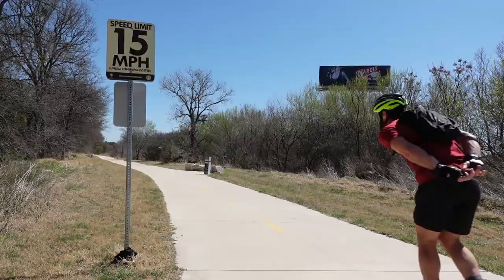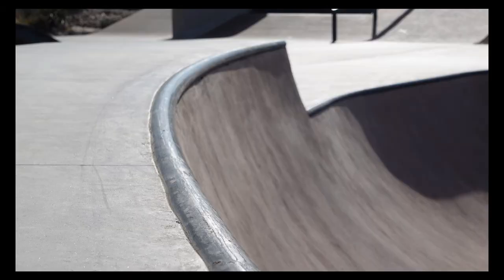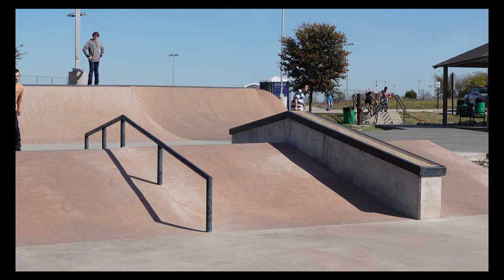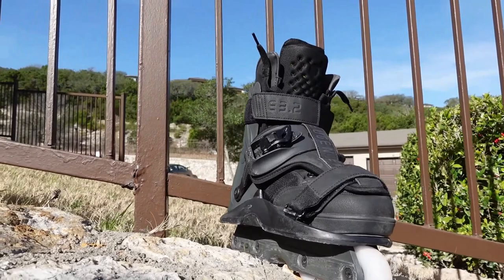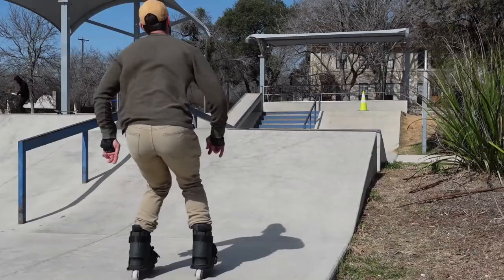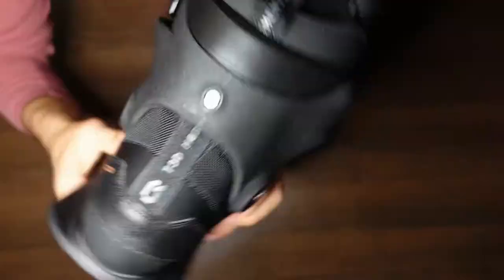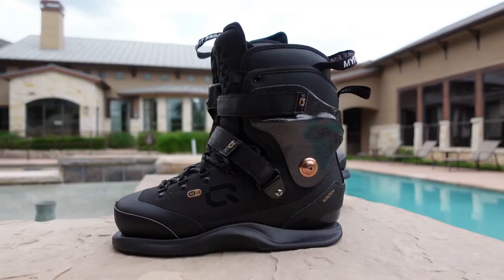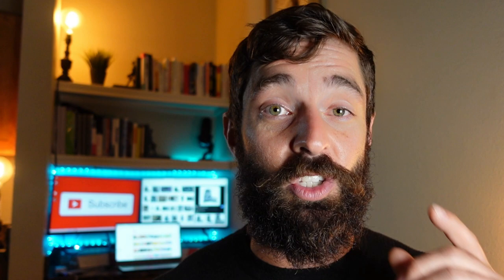I Tried 7 Different Aggressive Skates...This One Is Best.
I skated 7 different aggressive skates over the last several months...this is which one I think is the best.

Check out - CarriersSkateShop.com